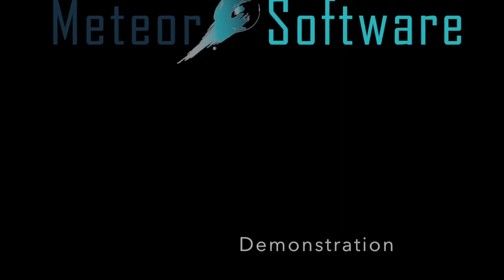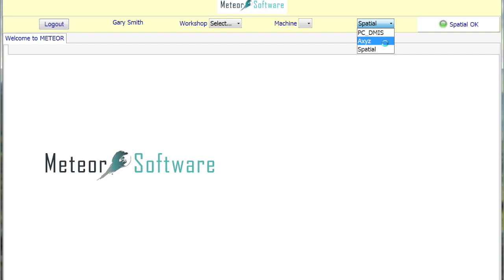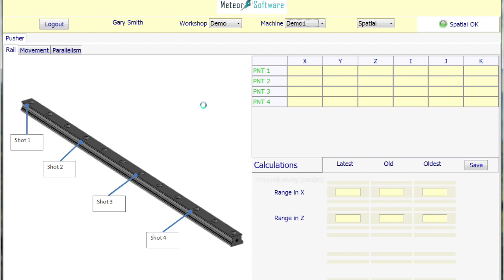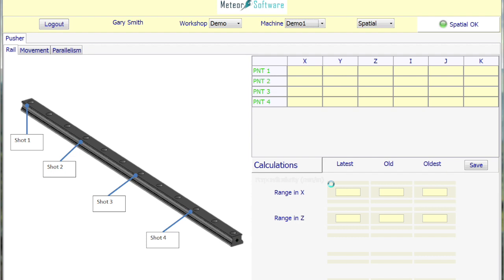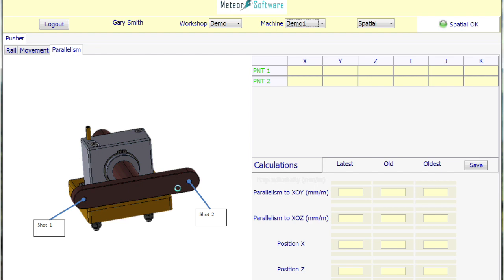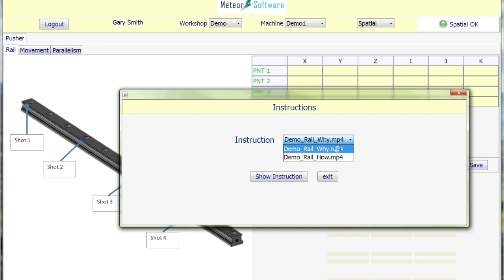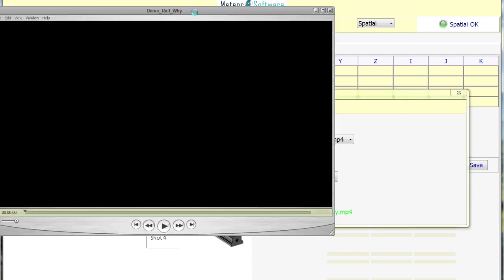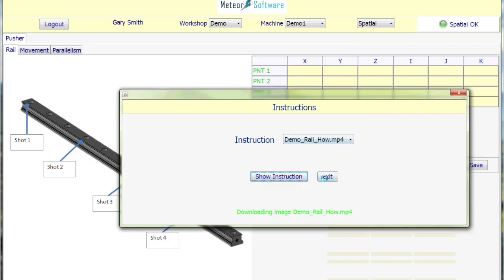Demo_Demonstration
A demonstration of Meteor Software Client